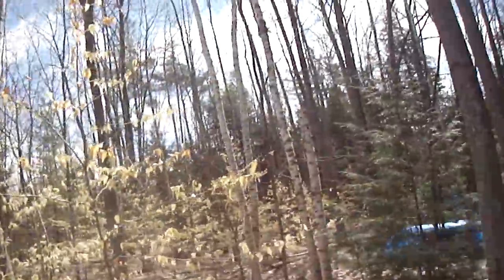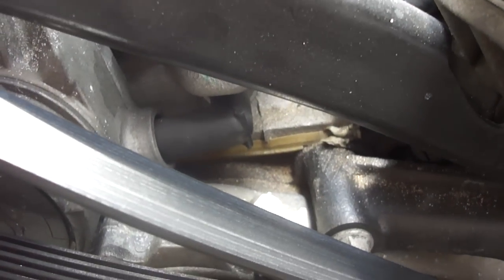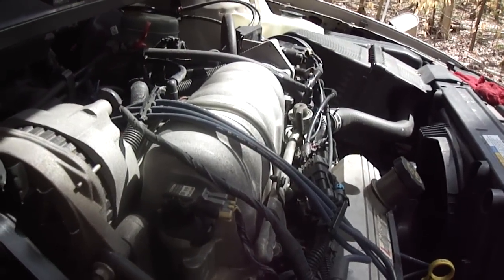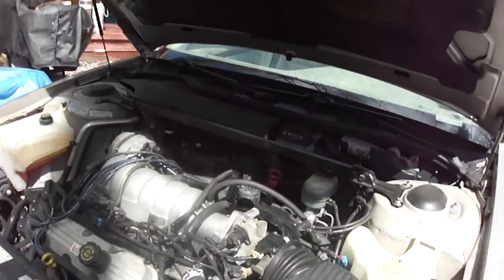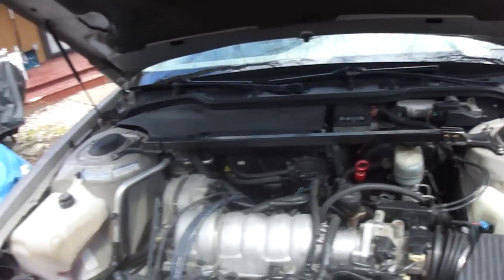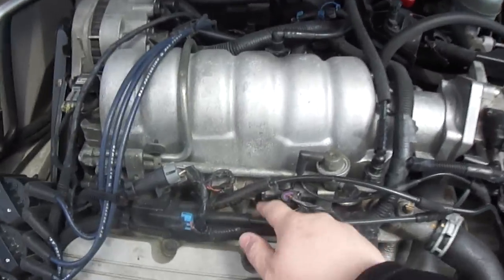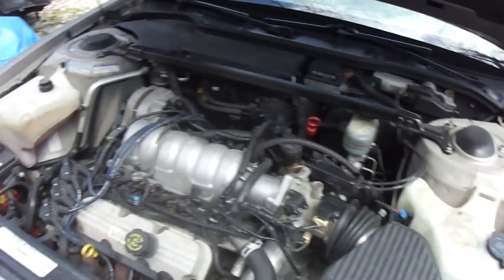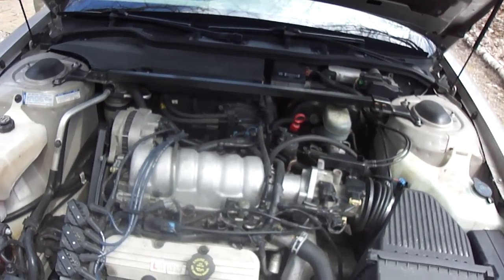3800 Upper Intake Swap update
3800 Intake swap update.  It has been a rather long time since I swapped my plastic Series II intake for a cast aluminum Series III intake, and I just thought I'd post up a update to let everyone know how it has been doing.  Quite well, in fact.